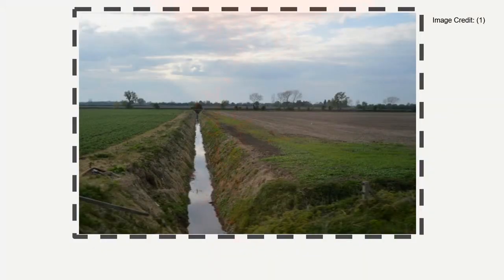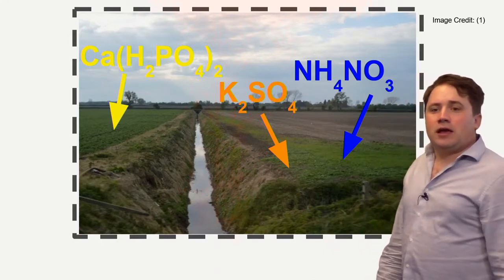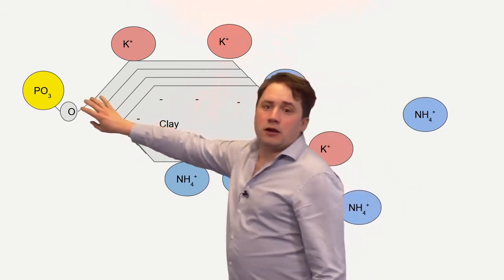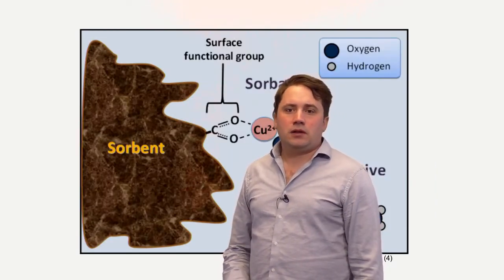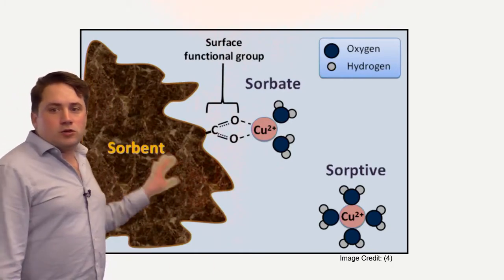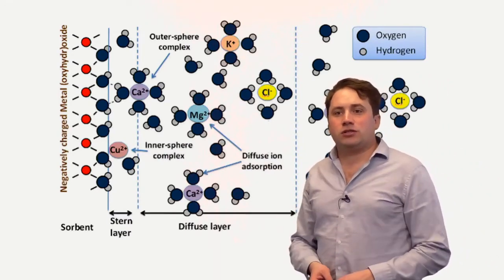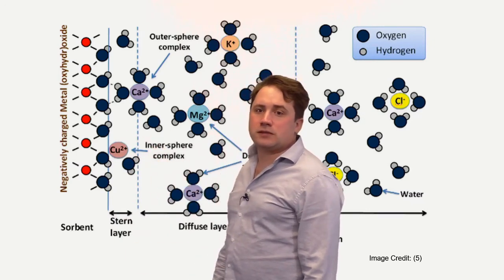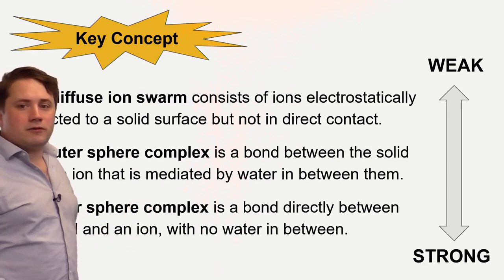Sorption and Ion Exchange 01-Introduction to Solid Aqueous Exchange